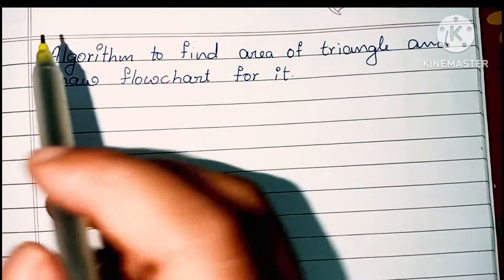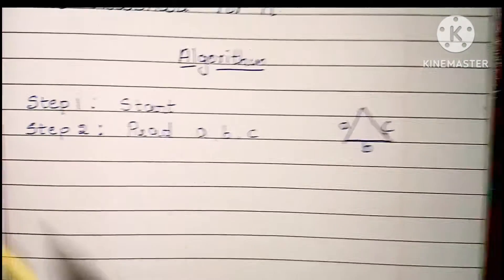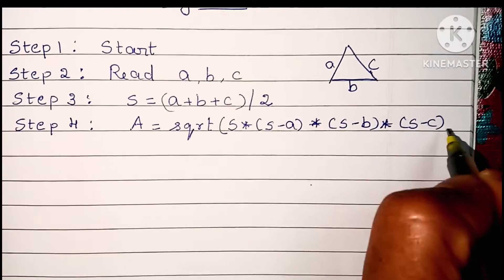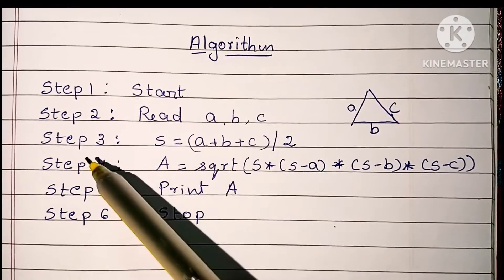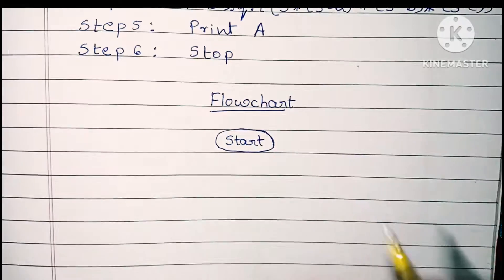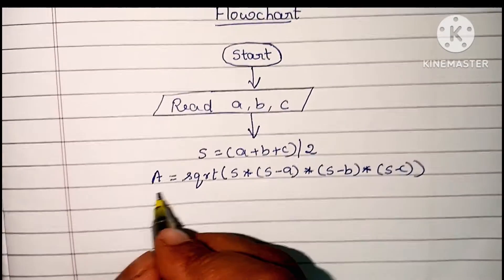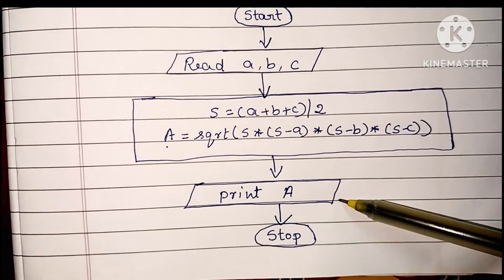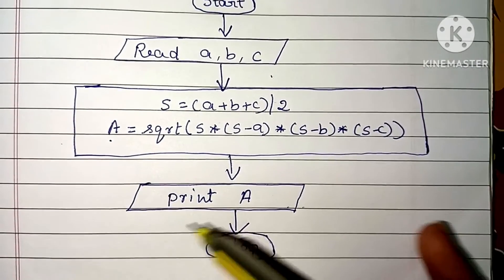LWrite Algorithm and Flowchart to find Area of triangle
Write Algorithm and Flowchart to find Area of triangle|| Algorithm||Flowchart||

Algorithm to find Area of triangle

Draw Flowchart to find Area of triangle

Algorithm
Flowchart